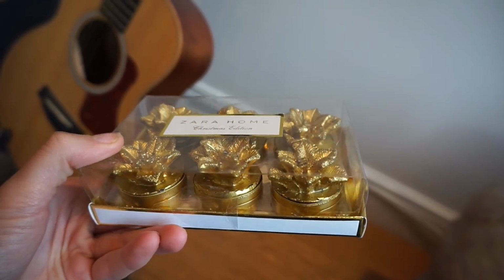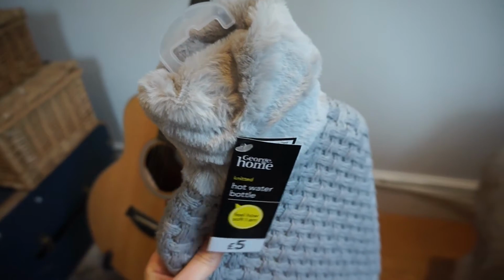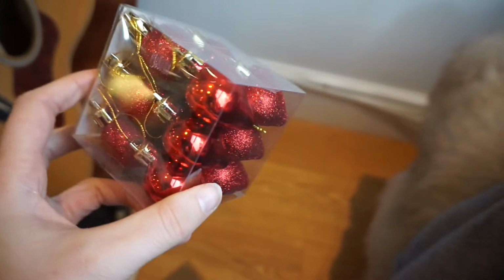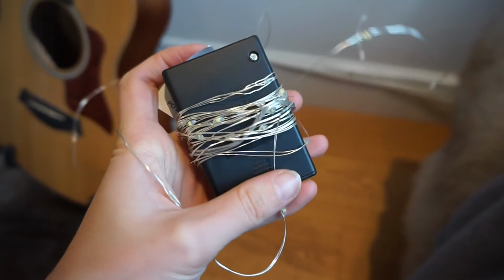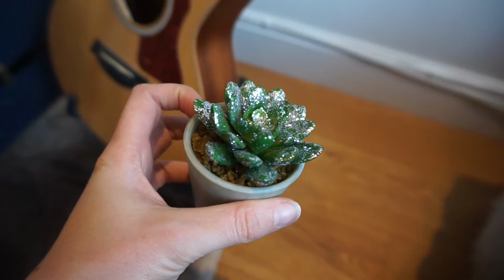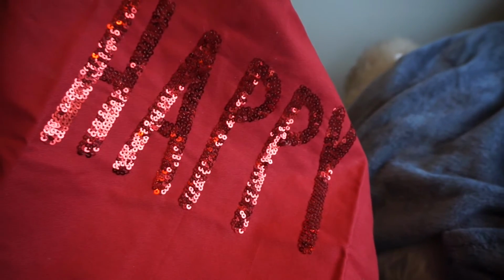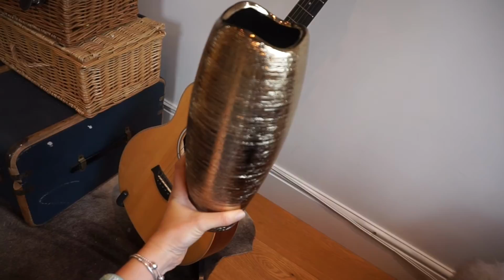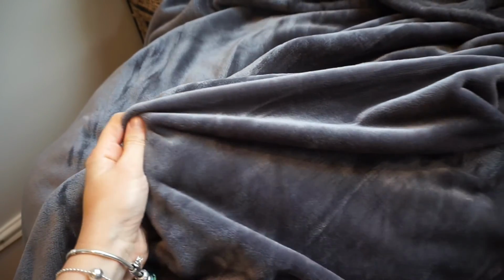HOMEWARE HAUL: WINTER ADDITION | Pretty Normal Me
Really sorry, I couldn't find the Tiger products online, they're in-store if you live locally to one though! xxx